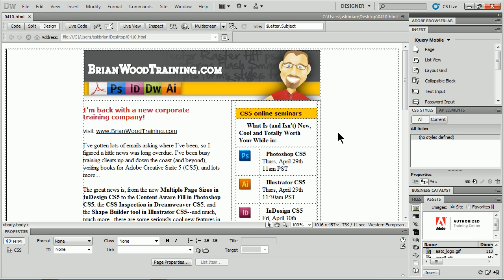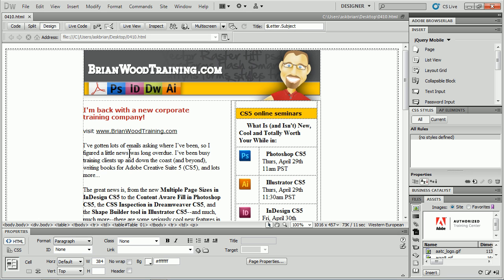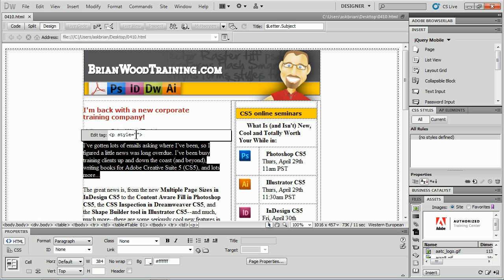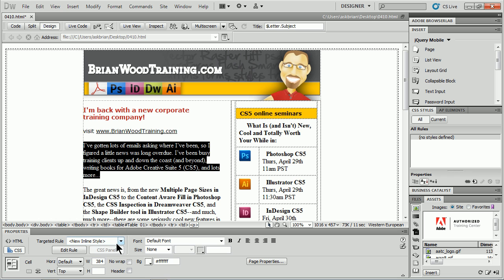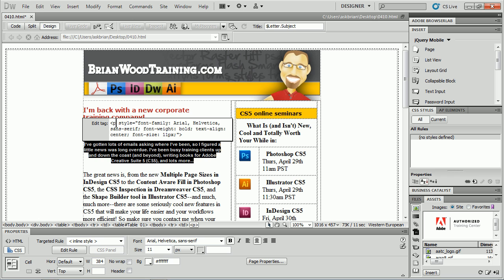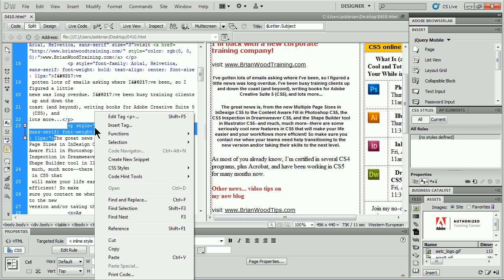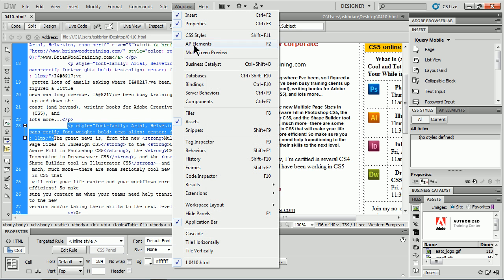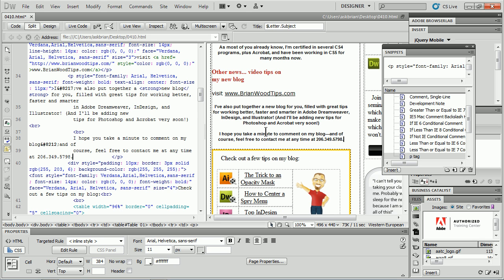HTML email styling shortcuts in Dreamweaver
For those of you that work with HTML email in Dreamweaver, there are lots of ways to work faster using the built in tools. In this video, I'll take you through inline styling with CSS using the editing tools.